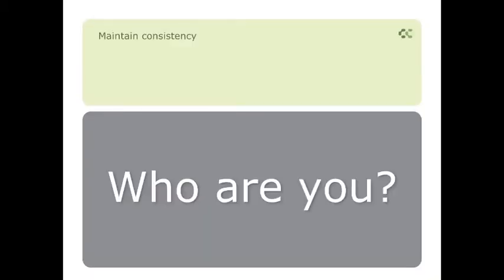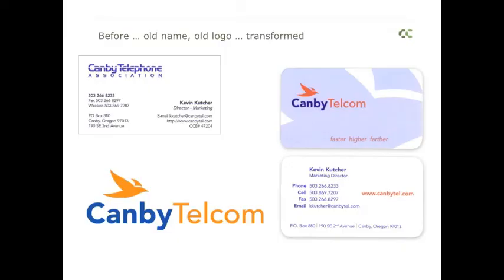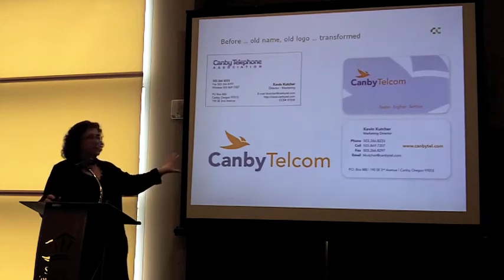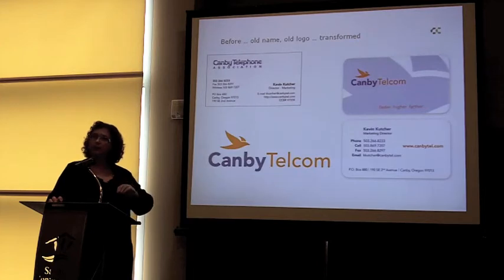Creative Company. Who are you? Canby Telcom.